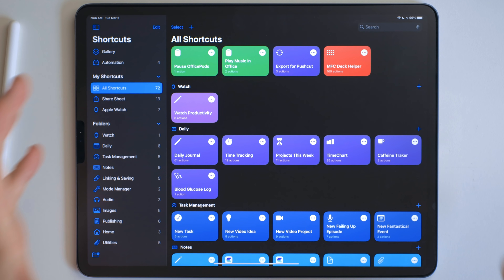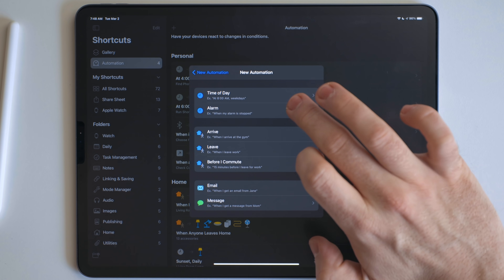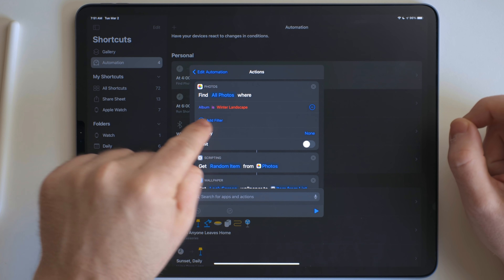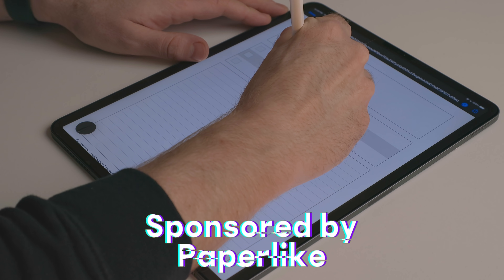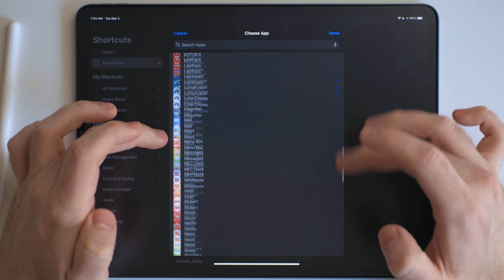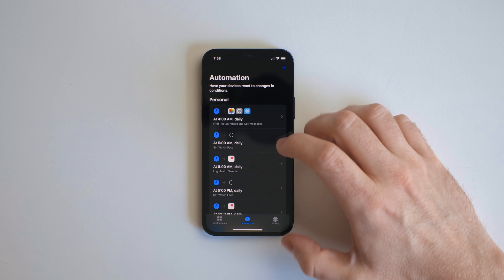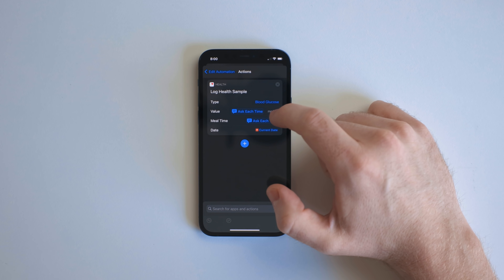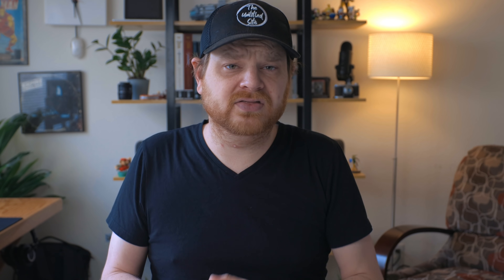Taking Advantage of Shortcuts Automation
Let's talk about Shortcuts automations and making background task happen on your device.

## Links

There isn’t a good way to share my wake up automation cause it’s dependent on having the same HomeKit devices and naming scheme.